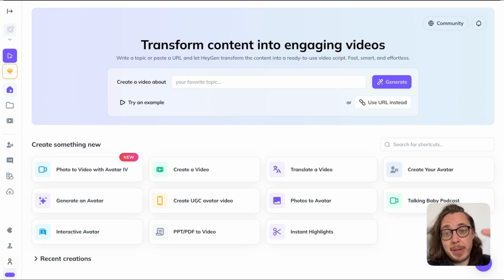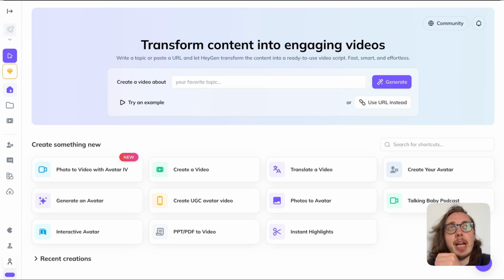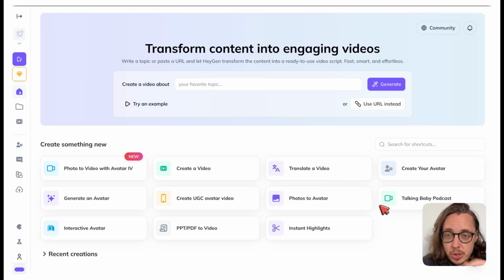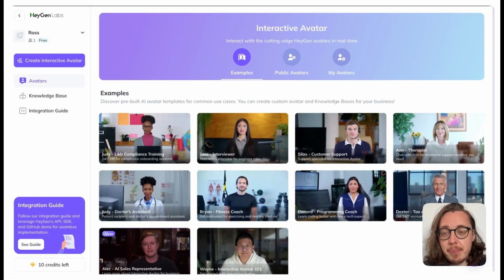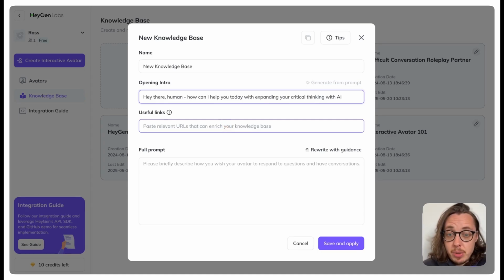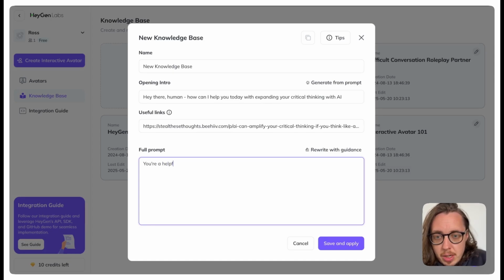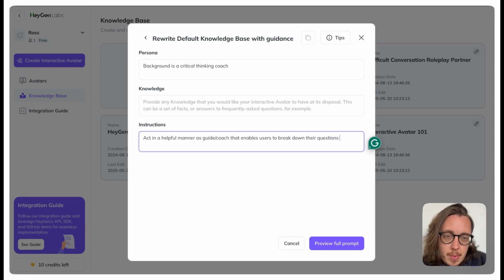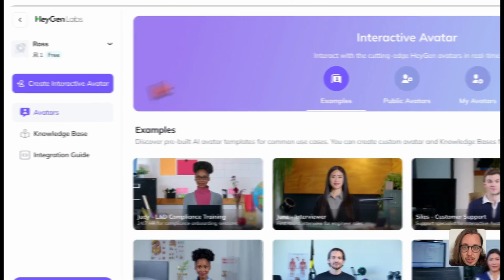How I Built A Conversational AI Avatar with HeyGen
Want to create a conversational AI avatar without writing a single line of code?

In this beginner-friendly tutorial, I’ll walk you through exactly how to build your own interactive avatar using Heygens' free tools. This is perfect for L&D and education professionals curious about AI-driven experiences.

You’ll learn how these avatars differ from traditional scripted avatars, how to set up a knowledge base, and how to bring your avatar to life with face, voice, and conversational abilities. Plus, I’ll show you how to embed or share your avatar when you're done!

📌 What You’ll Learn:

1️⃣ The key differences between interactive and standard AI avatars
2️⃣ How interactive avatars work using LLMs and knowledge bases
3️⃣ How to customise your avatar’s face, voice, and behaviour
4️⃣ How to share or embed your avatar for free

⏳ Timestamps:

00:00 – Intro: What is a conversational avatar?
01:00 – Standard AI avatars vs interactive avatars
02:00 – How interactive avatars work (LLMs + knowledge bases)
03:00 – Tools you'll need
04:00 – Signing up for Heygen
05:00 – Navigating the Heygen avatar studio
06:00 – Creating your knowledge base (step-by-step)
09:00 – Writing effective instructions for your avatar
12:00 – Testing and refining your avatar’s responses
13:00 – Selecting your avatar’s face and voice
14:00 – Sharing and embedding your interactive avatar
15:00 – Final thoughts + where to learn more